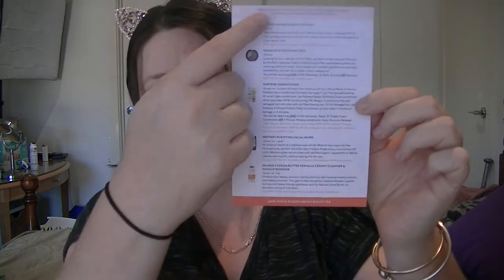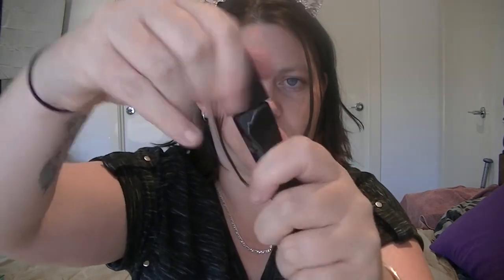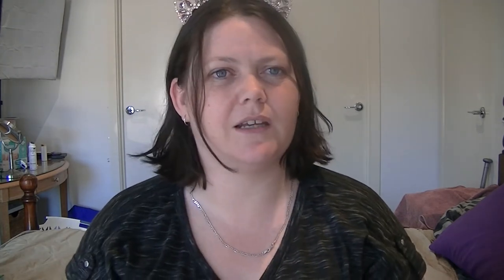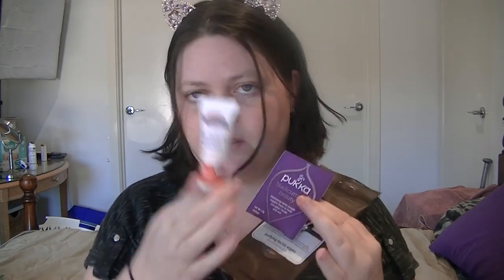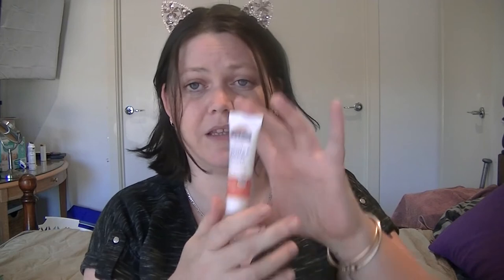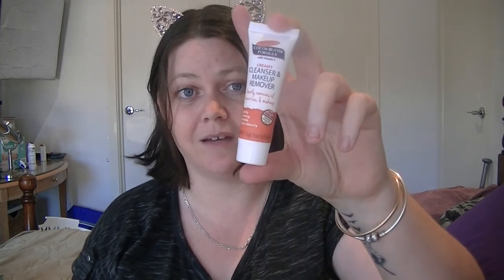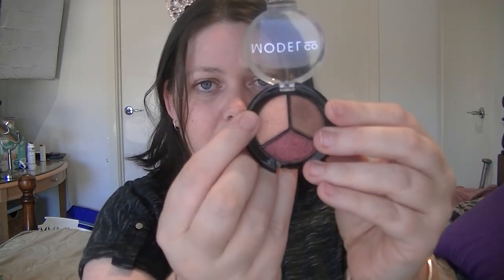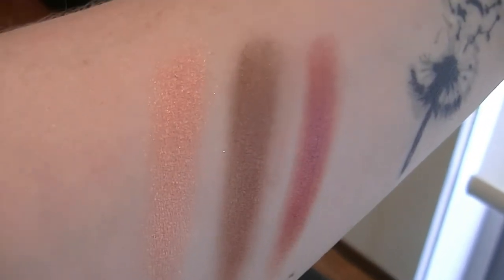BELLABOX | FEBRUARY 2019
SNAIL MAIL :
Australia